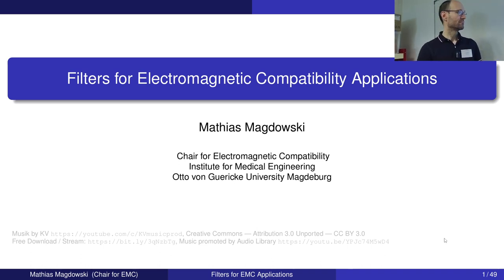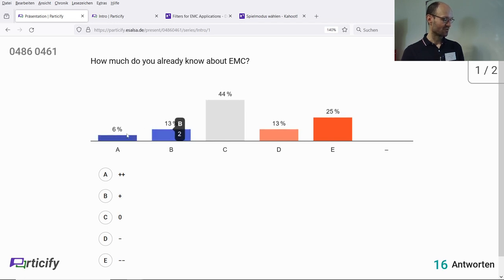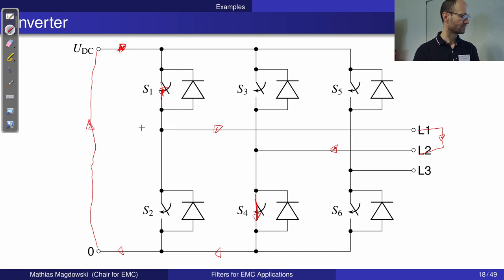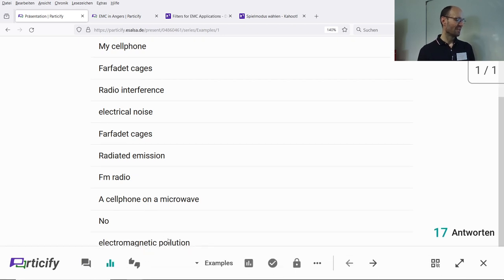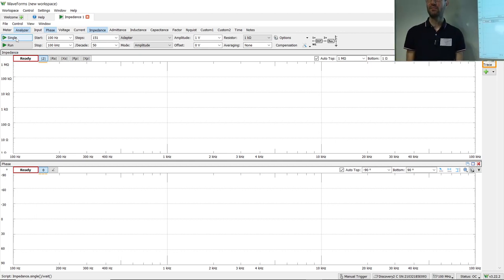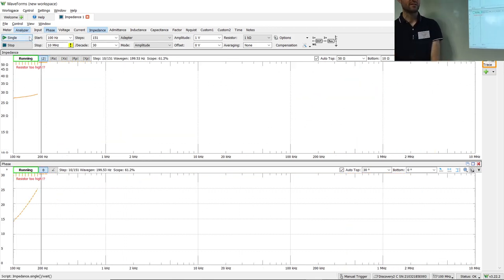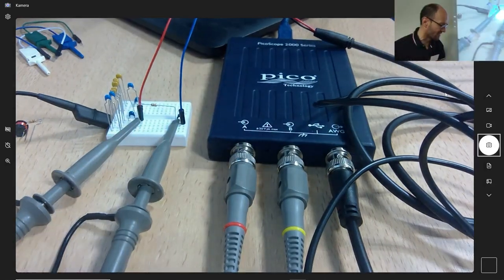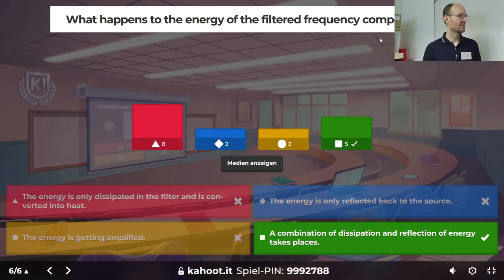Short course "Filters for Electromagnetic Compatibility Applications" (live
In this short lecture, I explain the fundamentals of electromagnetic compatibility (EMC), the basic coupling model and coupling paths via cables, electric fields, magnetic fields and wave fields. We also look at electric vehicles as an example of systems with many conducted EMC problems due to power electronic devices such as rectifiers and inverters with non-linear components such as diodes and fast switching components such as MOSFETs or IGBTs. After a brief review of circuit analysis fundamentals and an experimental investigation of the frequency-dependent impedance of resistors, capacitors and inductors, we look at a simple low-pass filter, whose transfer function is derived and measured. Finally, we close the session with a short Kahoot! game about filters.

Octave code to calculate the corner frequency of the filter:
R=10e3
C=100e-9
omega_c=1/R/C
f_c=omega_c/2/pi

Resulting corner frequency of the filter:
f_c = 159.15 Hz

Chapter marks:
0:00:00 Welcome and introduction
0:11:05 What is electromagnetic compatibility?
0:19:13 Electric cars and electric power trains
0:38:37 Reminder of circuit analysis fundamentals
0:46:40 Measurement of the frequency-dependent impedance of R, L and C
1:06:14 Filters
1:12:38 Measurement of the transfer function of the 1st order low-pass filter
1:18:26 Kahoot! quiz